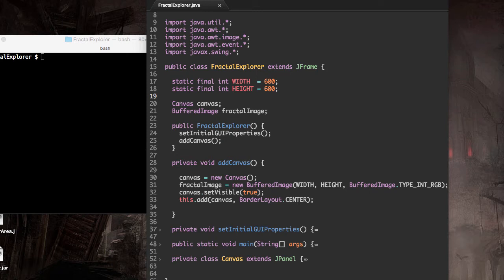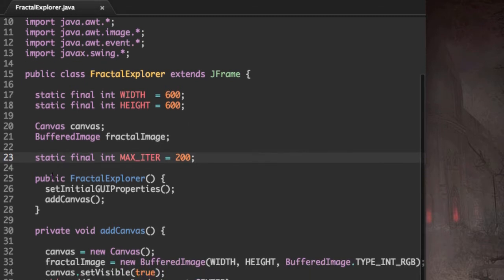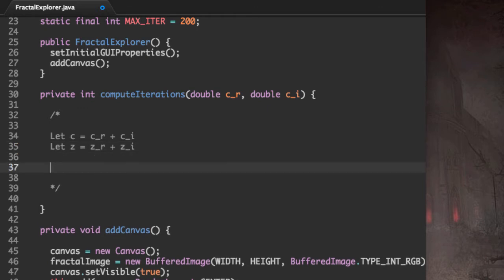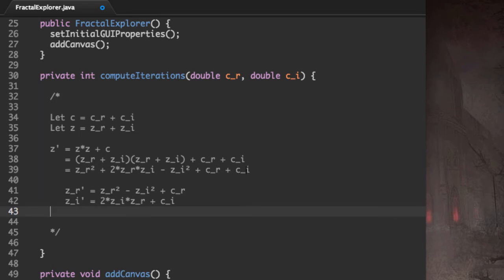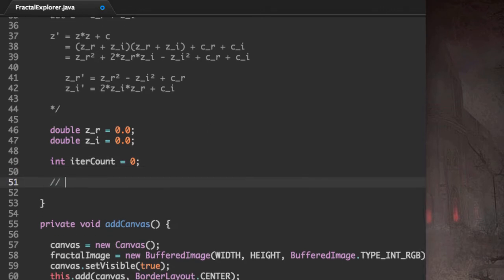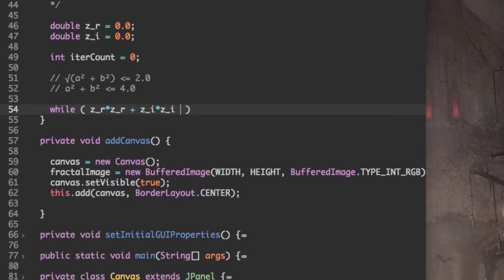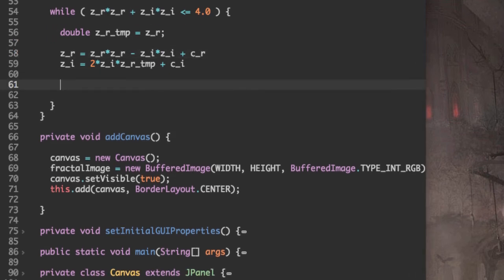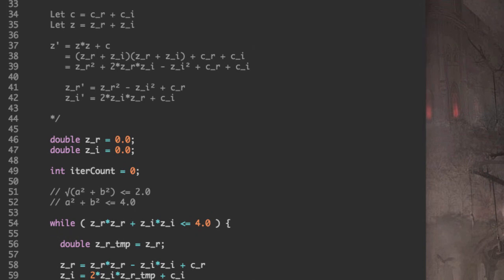Java Fractal Explorer [4/8]